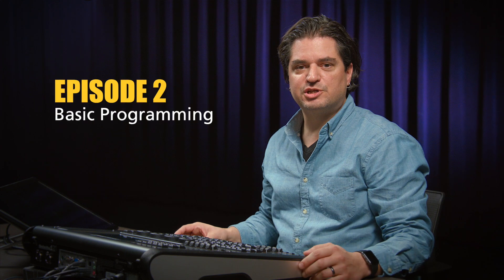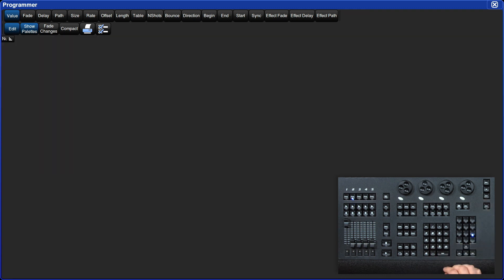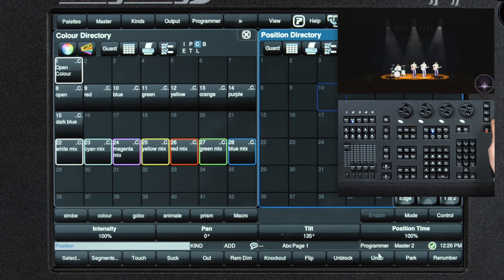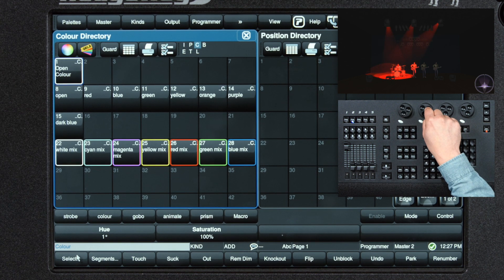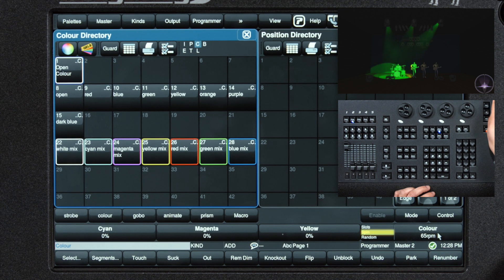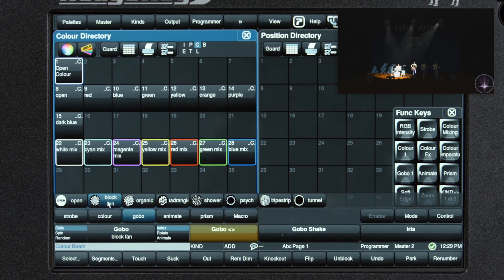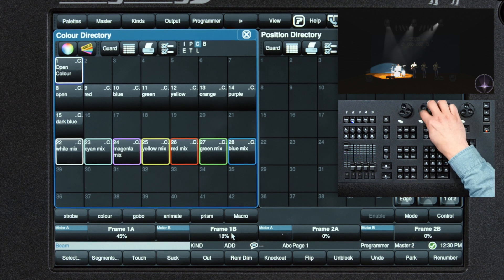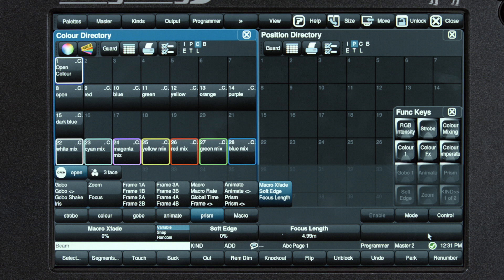Learn Hog 4 Lesson 1.2 – Basic Programming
Using a HedgeHog 4 console, Joe Haller shows how to quickly and easily begin programming.